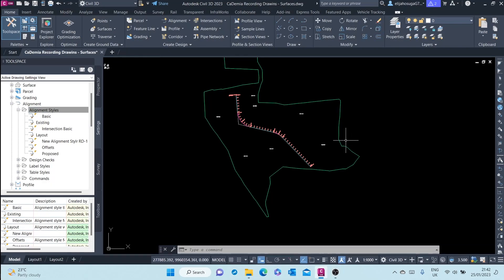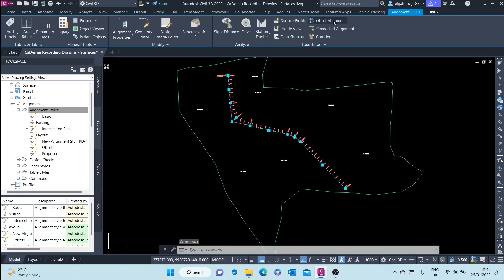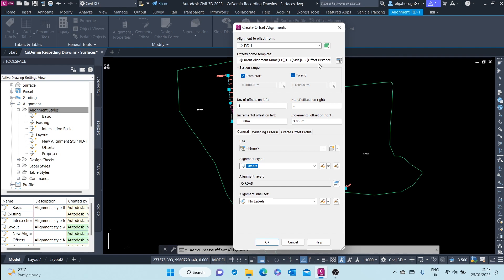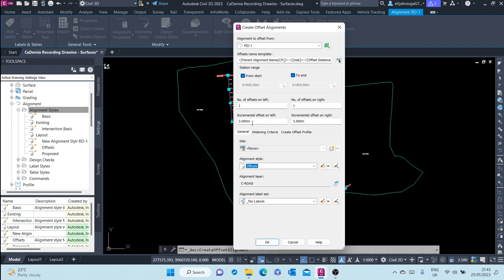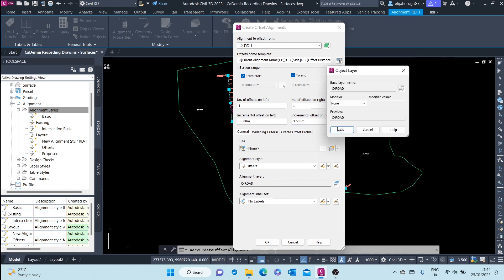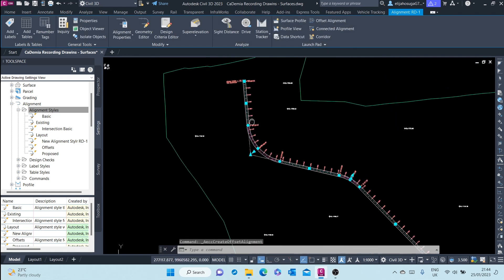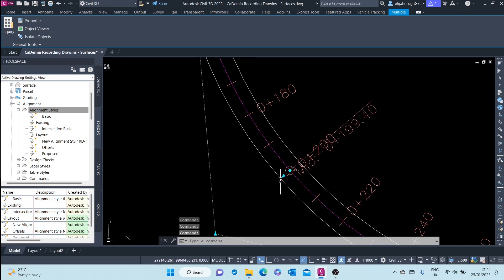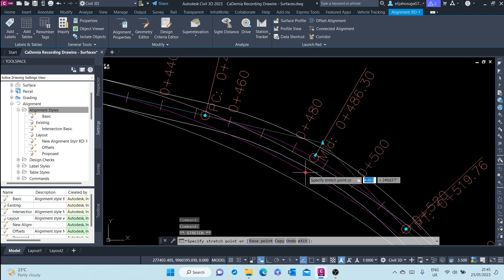5. Creating Civil 3D offset Alignments Tutorial (Video 5/7)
5. Creating Civil 3D offset Alignments Tutorial (Video 5/7). Offset alignments are simple to create, and they are dynamically linked to a centerline alignment. In this session we help you to create offset alignments FAST.